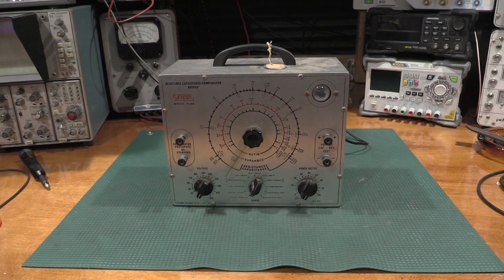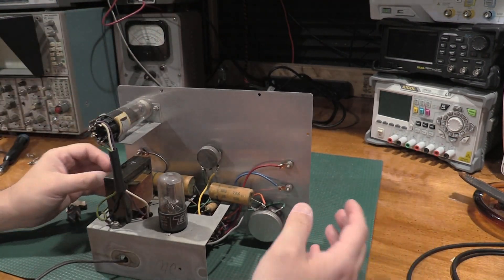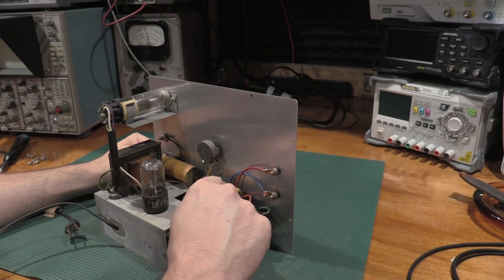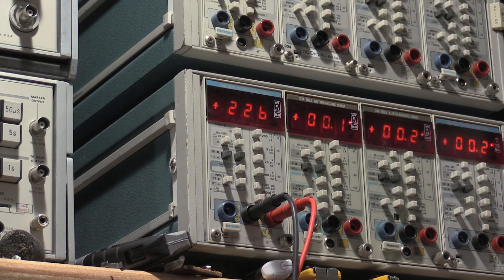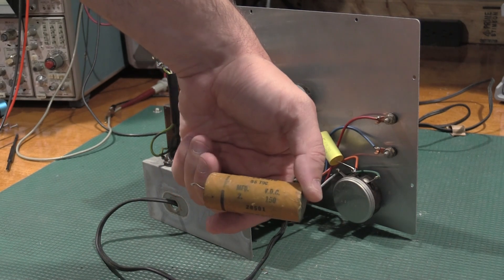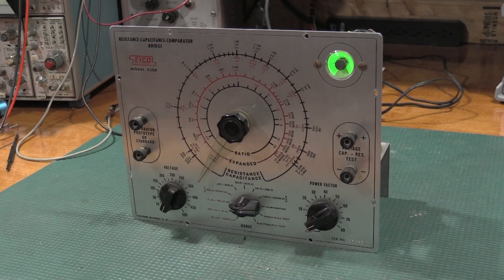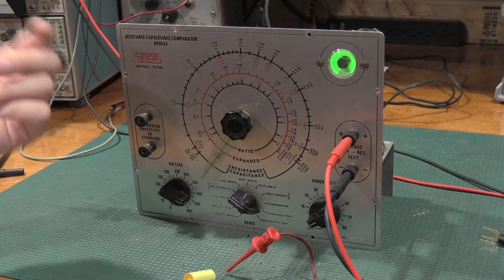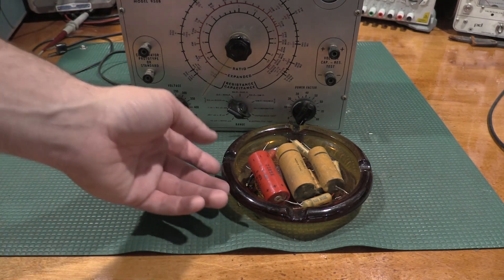Eico 950B Rebuild and Checkin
In this video we take a look at an RCA950R capacitor checker. This is another unit that has very similar functionality to my Heathkit IT-28 but I wanted the maker space to be able to do leakage checked on caps for anyone that I looking to rebuild some equipment down there. So down the restoration rabbit hole we go!